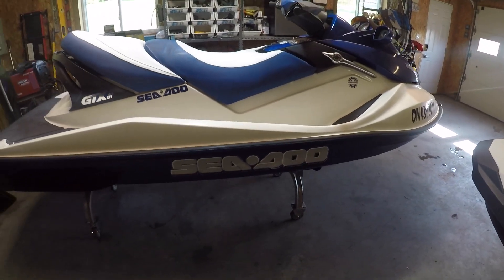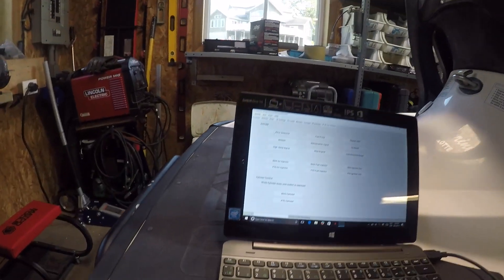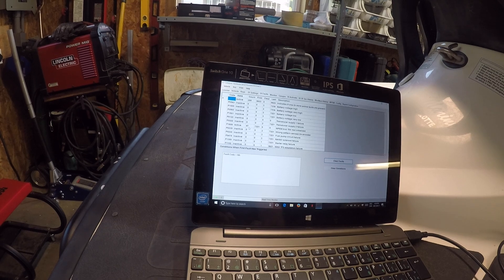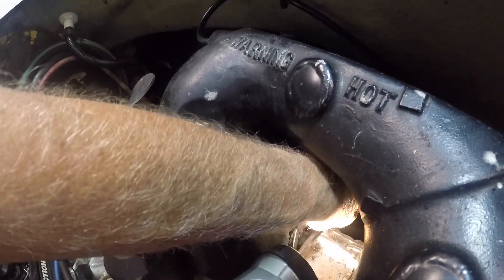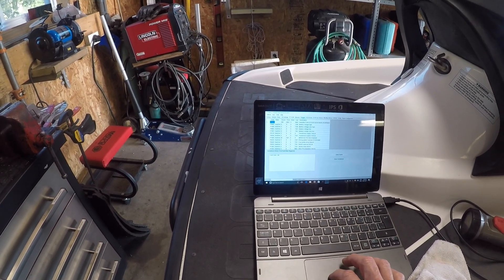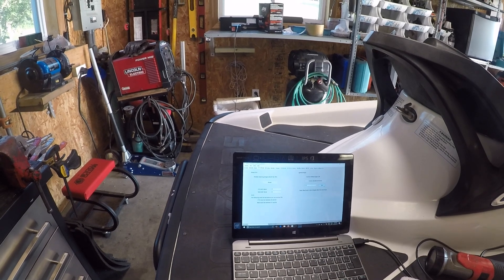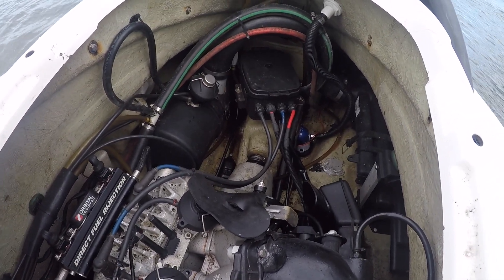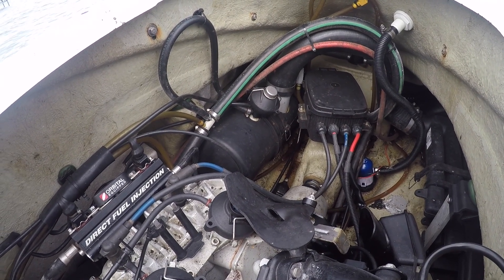2002 Seadoo GTX DI Diagnosis and repair